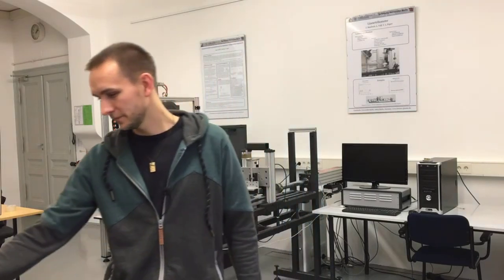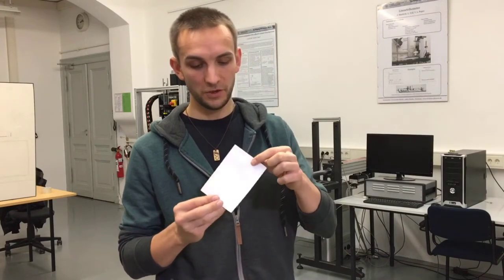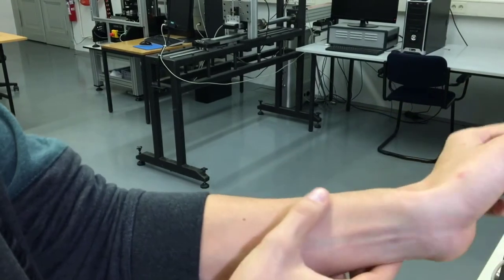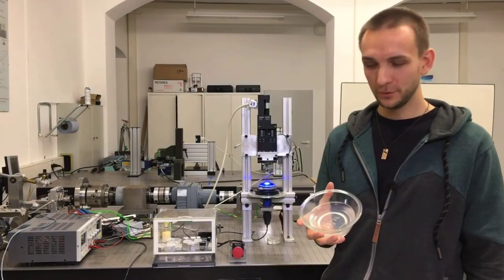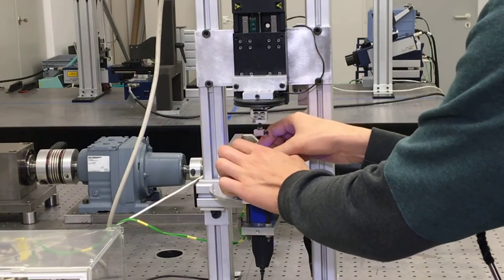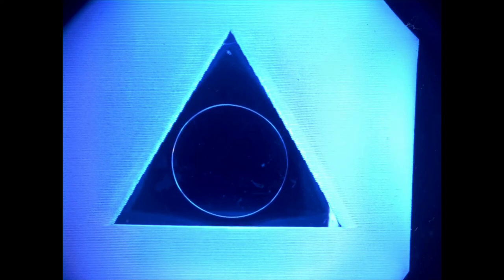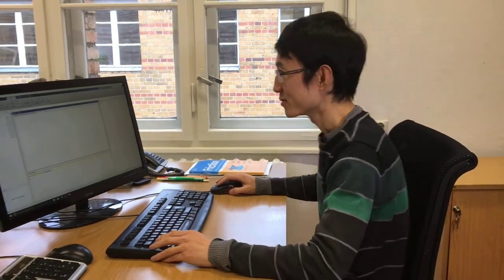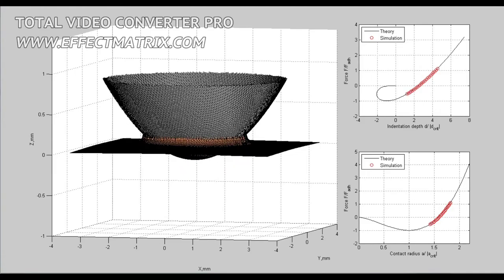Science friction: Adhesion of complex shapes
We investigate experimentally and numerically adhesion of contacts having complex shape. This video represents supplementary material to the paper V.L. Popov, R. Pohrt, Q. Li, Strength of adhesive contacts: Influence of contact geometry and material gradients, Friction 5 (3), 308-325, 2017. Creative director, camera and sound, audiovisual implementation, editing and production: Juliane Wallendorf.

Valentin L. Popov (Валентин Леонидович Попов)
Roman Pohrt
Qiang Li